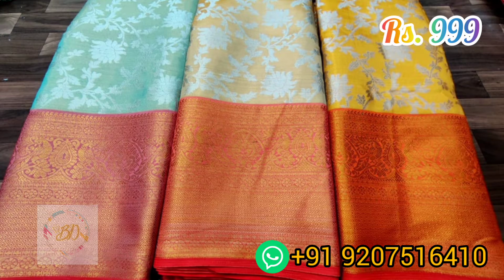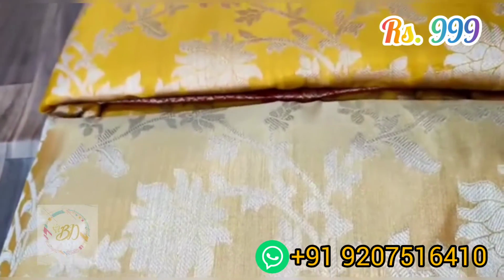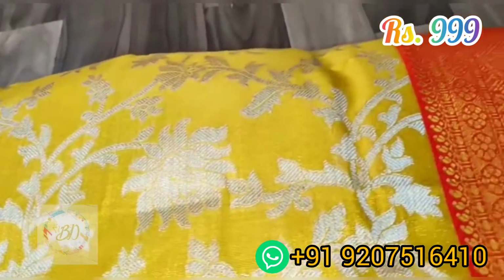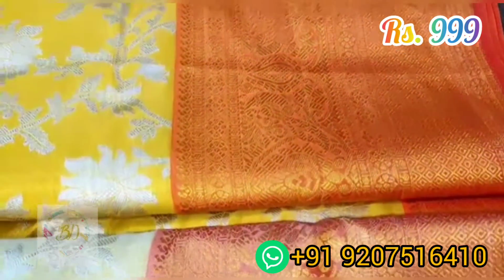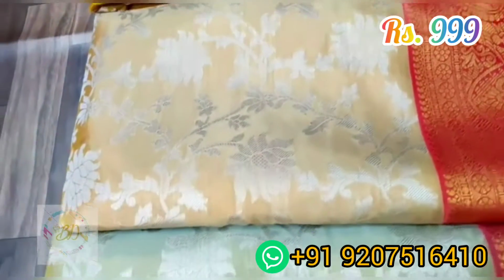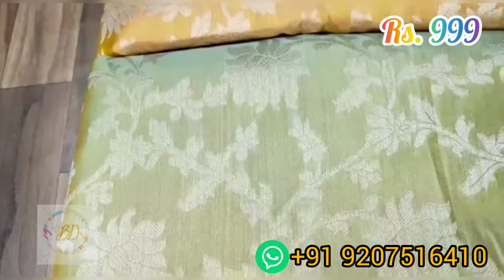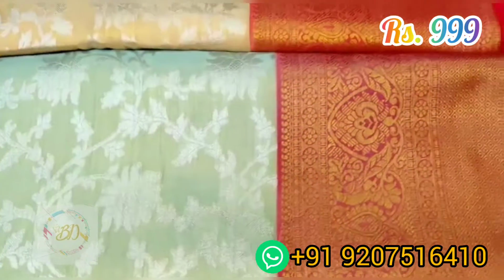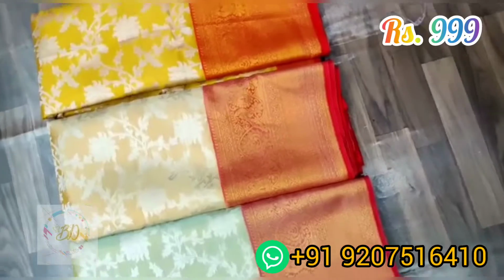Fancy Banarasi Tissue silk sarees | offer stats @ 800 | free shipping | bonadeafashions -20/08/22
# Fancy Banarasi silk sarees
# Tissue model
# Rich pallu and contrast blouse
# Offer Price Rs. 999+$

WhatsApp groups

NB:*product colour may slightly vary due to photographic lighting source or your monitor settings

regards,
bonadeafashions